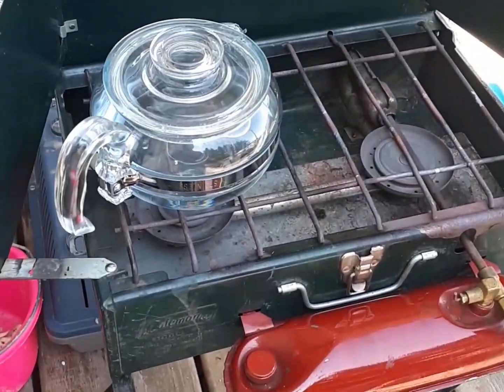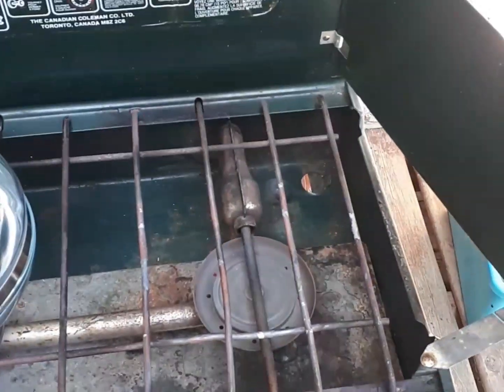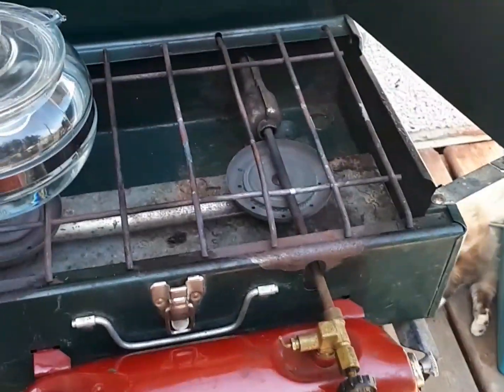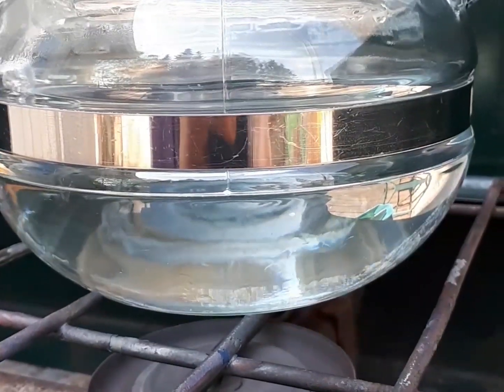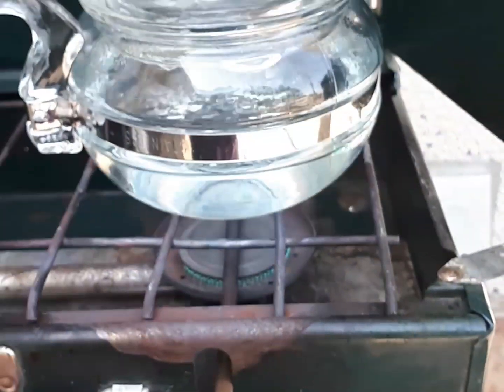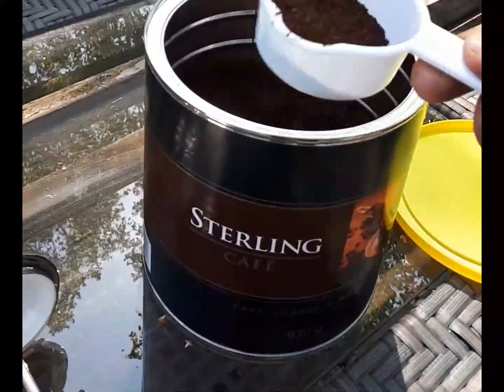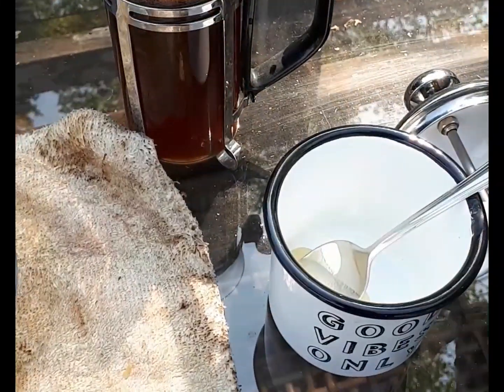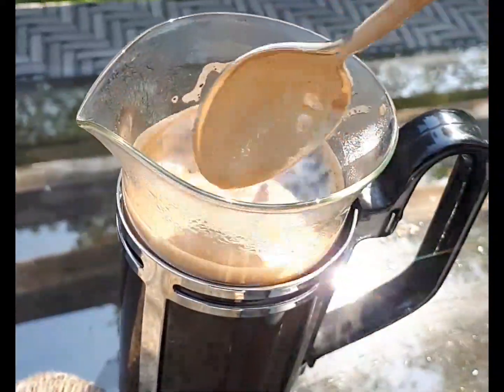Blue grass Coffee Challenge with Garage Sale gear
Coffe challenge with Garage Sale Vintage gear